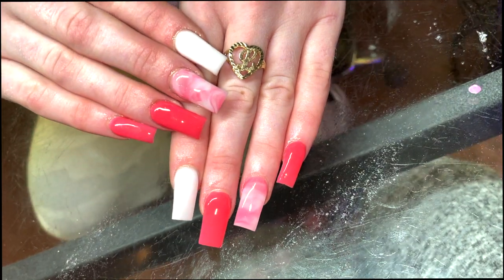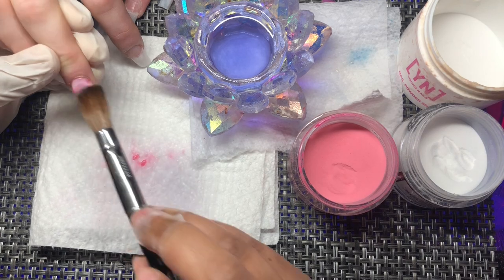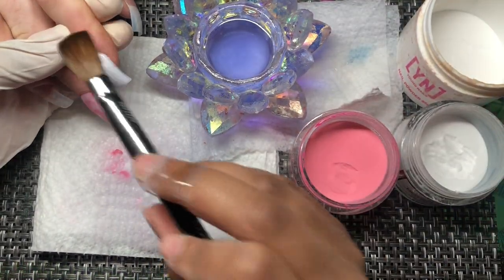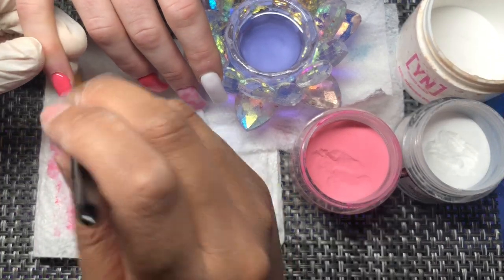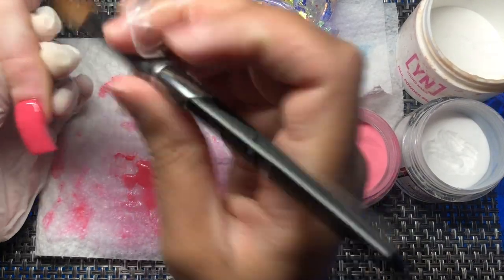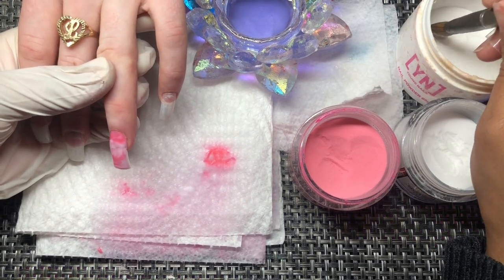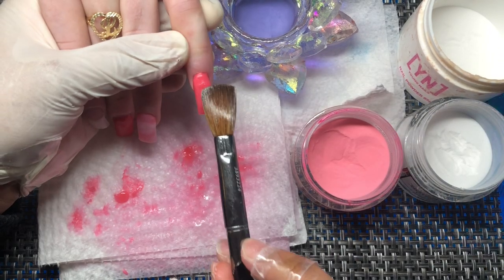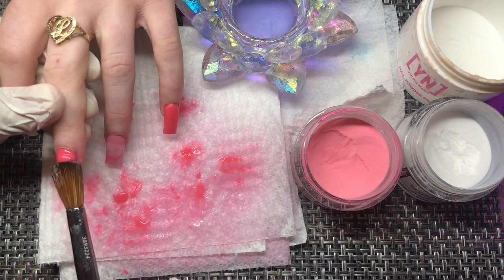WATCH ME WORK! | PINK NAILS | PINK MARBLE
Monomer: Young nails
Powder:  Not Polish: Milky white, L.A sunset
young nails : core clear